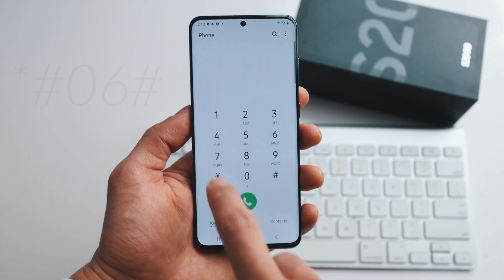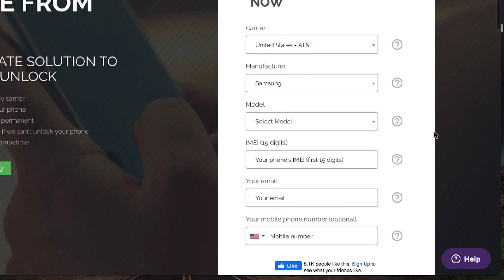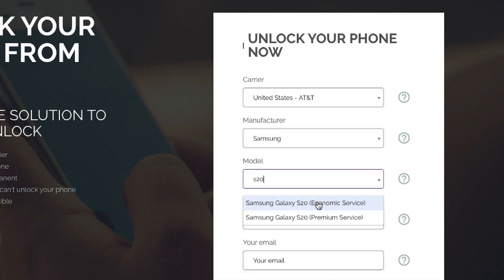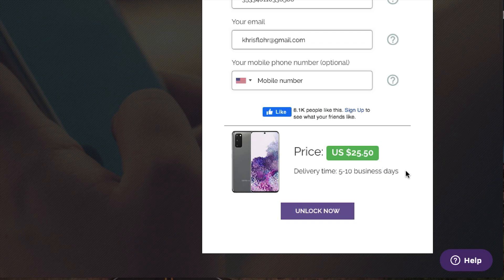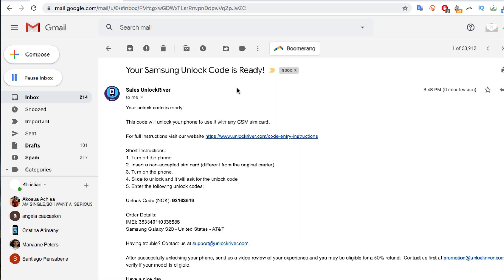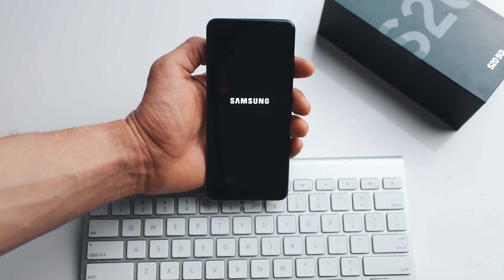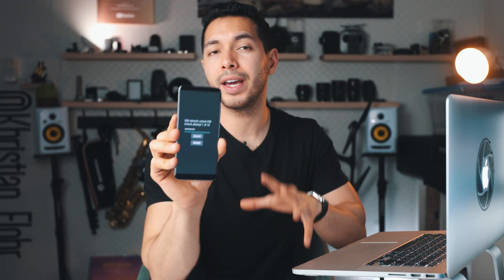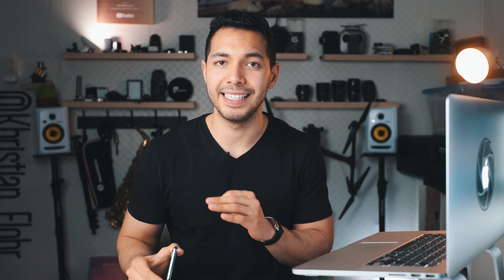How To Unlock Samsung Galaxy S20 / S20+ / S20 Ultra (AT&T, T-mobile, etc)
Learn how to unlock a samsung galaxy s20 and use it with any gsm carrier suck as AT&T, t-mobile, Sprint, Orange, Vodafone or any other. This method is 100% safe, legal and legit. It is a paid service. We don't refer to tools that allow users to evade a software's licensing protocol in any way.

This short tutorial will show you how to unlock your samsung galaxy s20 using the imei to generate a network unlock pin or unlock code. This will work for the Samsung Galaxy S20, and S20+ and Galaxy S20 Ultra.

Time Stamps
0:00 Intro
0:20 Explaining Carrier Unlock
1:11 Step 1: IMEI Number
1:47 Step 2: Unlock Request Website
4:10 Step 3: Receive Unlock Confirmation
4:51 Step 4: Enter the Unlock Code
6:02 Step 5: Unlock Complete
6:28 Ending